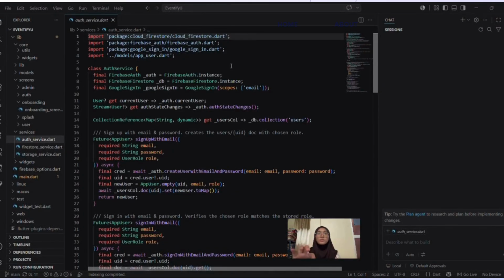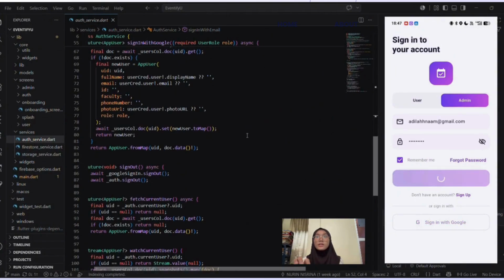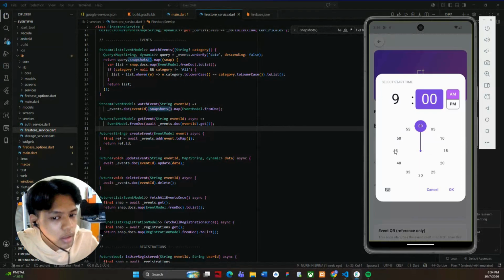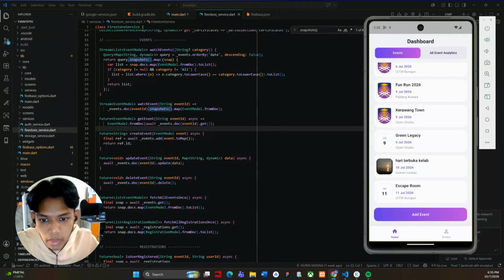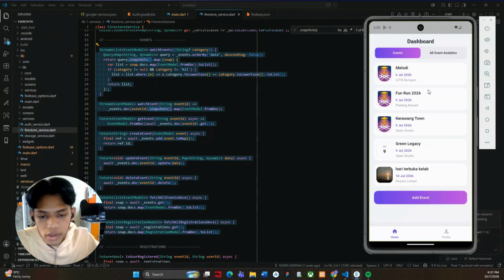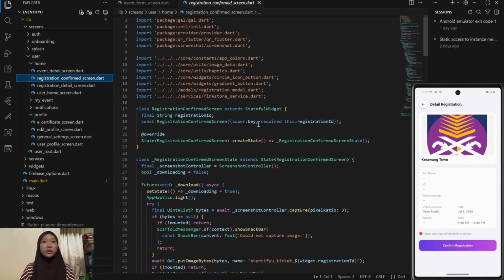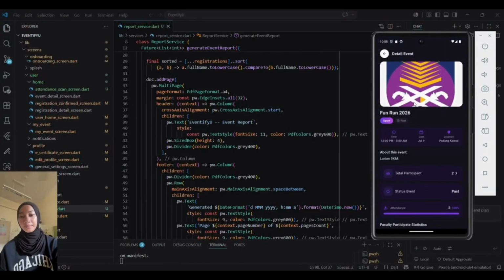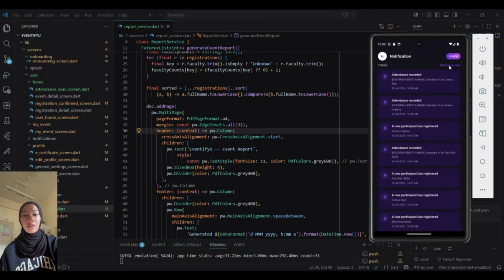Group Project CSC660: EventifyU - Enterprise Campus Event Management & Digital Merit System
EventifyU — Enterprise Campus Event Management & Digital Merit
System | CSC660 Group Project

EventifyU is a cross-platform mobile app built with Flutter and Firebase that digitizes campus event management for UiTM — from event discovery and registration to QR-based self-check-in, automatic merit point calculation, and digital e-certificates.
Course: CSC660 – Mobile Application Development
Semester: March 2026 – August 2026
Prepared for: Sir Zawawi bin Ismail @ Abdul Wahab

Key Features

- Dual-role system: Admin & User (Student)
- Event browsing with category & status filters (Upcoming / Ongoing / Past)
- QR code self-check-in for attendance
- Real-time attendance sync to admin dashboard
- Automatic merit point calculation
- Auto-issued digital e-certificates
- Admin analytics dashboard with participation charts
- PDF event report generation
- Real-time notifications (Admin ⇄ User)
- Light & dark theme support

Tech Stack
Flutter · Firebase Authentication · Cloud Firestore · Firebase Cloud Messaging-style notifications

Team CDCS2704B2
Nurin Nisrina binti Syazwan Wirdani – 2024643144
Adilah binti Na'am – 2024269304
Nursyarika binti Ahmad Jais – 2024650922
Naif Fudail bin Kamalulbahrin – 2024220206